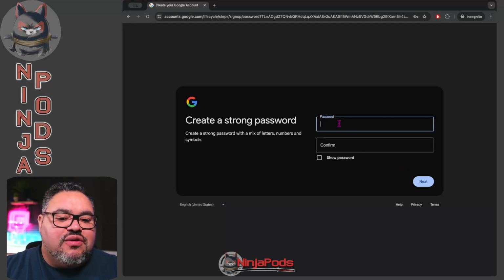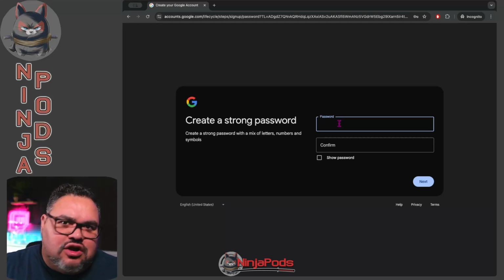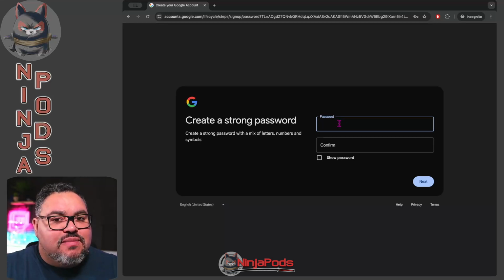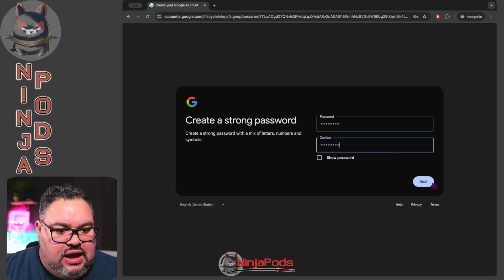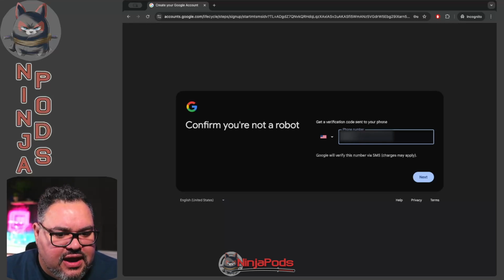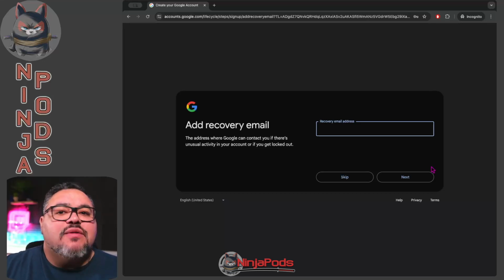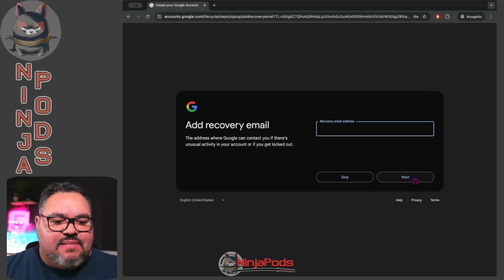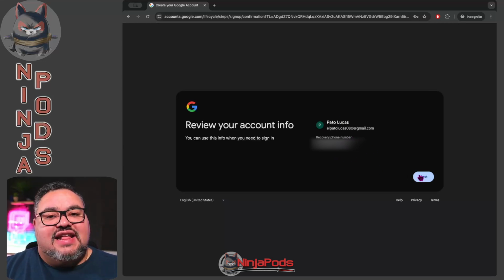How to create an email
Learn how to create a Gmail account easily with this step-by-step tutorial. We’ll guide you through setting up your Gmail email from scratch, choosing a secure password, and enabling important security features. Having an email is essential for signing up for social media, shopping online, and receiving important notifications. Avoid common mistakes and learn how to protect your Gmail account from hackers and phishing scams. Watch until the end to set up your email like a pro!

If you want to learn more, I have a free lesson on how to clean your computer from Spyware and Adware below 👇🏼 🔥

☕ If you find my content helpful, consider buying me a coffee! Every bit of support helps me create more in-depth guides, tutorials, and resources to empower more people with tech knowledge.

Equipment used to record this video:

🔹Fujifilm X-T30 II XC15-45mm Kit - Black
🔹Fujinon XF16-55mmF2.8 R LM WR
🔹Focusrite Scarlett 2i2 4th Gen USB Audio Interface
🔹Blue Microphone Baby Bottle XLR Cardioid Condenser Microphone
🔹Apple 2022 MacBook Air Laptop with M2 chip
🔹YAMAHA HS8 Studio Monitor, Black, 8 Inch
🔹Dell SE2722HX Monitor - 27 inch FHD (1920 x 1080)
🔹Keychron K4 Wireless Bluetooth/USB Wired Gaming Mechanical Keyboard

Thank You!Your support means the world to me. Whether you donate, share, or just follow along, you’re helping make technology easier and safer for everyone. Let’s level up together!